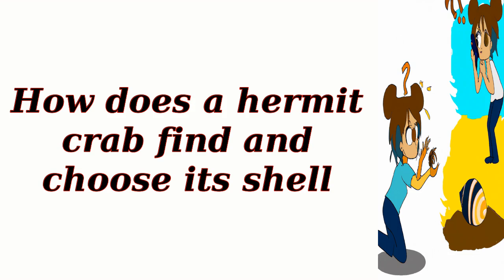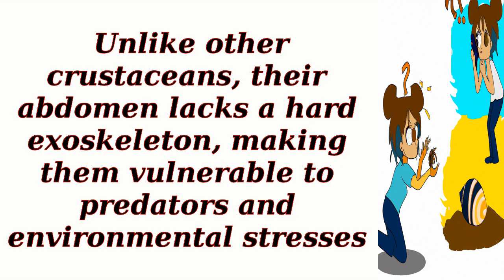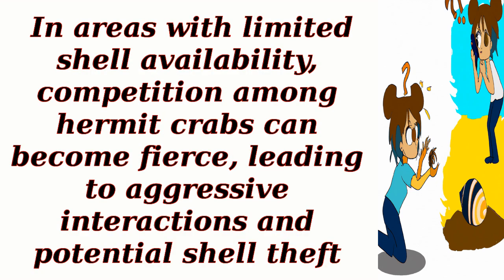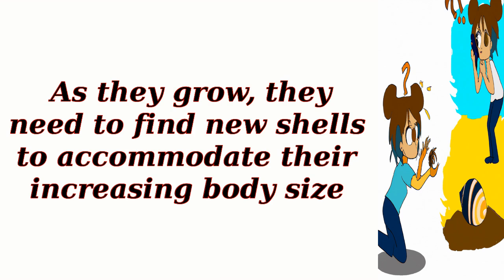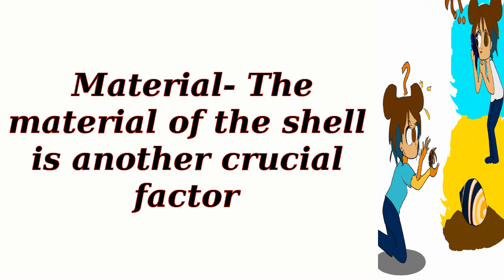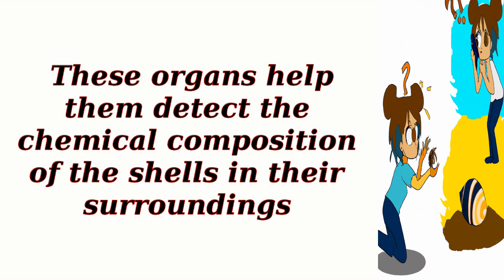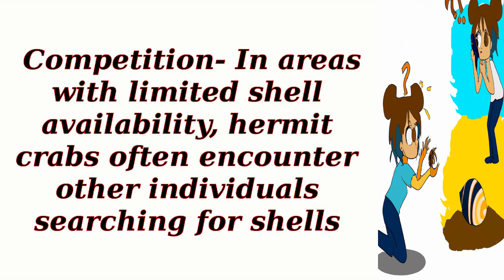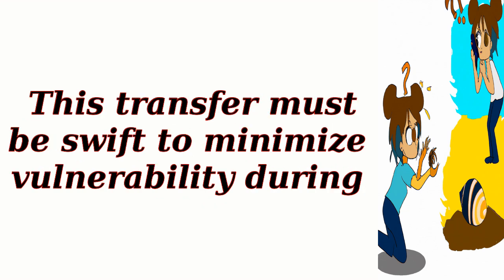How does a hermit crab find and choose its shell?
Ever wondered how certain things operate or the science behind intriguing processes? Youre in the right place!

 🔍 Explore the inner workings of the world around you with our engaging and visually captivating content. From technology and science to nature and everyday life, we break down complex concepts into digestible explanations.

 🚀 Embark on a journey of discovery as we answer questions like:
 - How does a jet engine propel an aircraft through the sky?
 - What happens inside your body when you experience emotions?
 - How do everyday gadgets, like smartphones and refrigerators, function?

 🌐 Our videos are crafted to satisfy your curiosity and provide insights into the mechanisms that make our world tick. Whether youre a science enthusiast, tech geek, or just someone with a curious mind, theres something for everyone.

🎥 Join us on this educational adventure where we demystify the "hows" and "whys" of the world. Dont just wonder—understand!

Welcome to "How Does It Work?"—where curiosity meets understanding! ✨🔧🌍